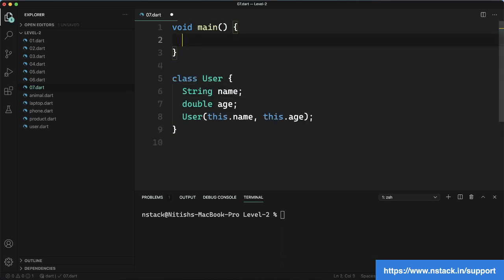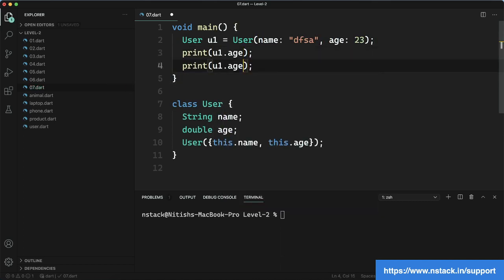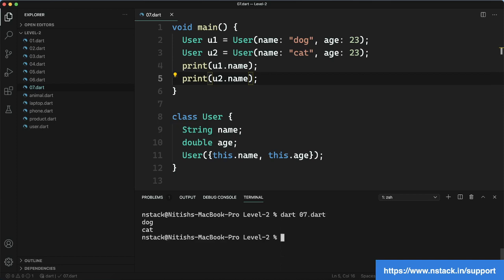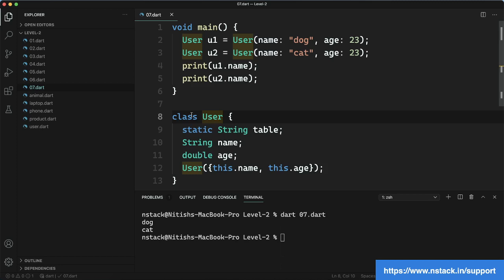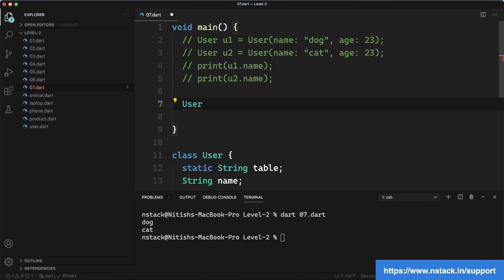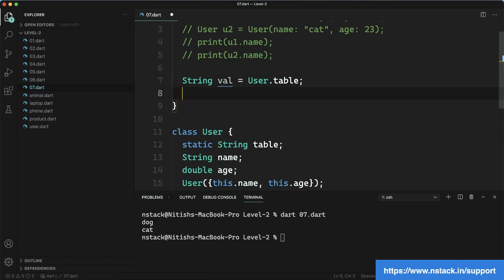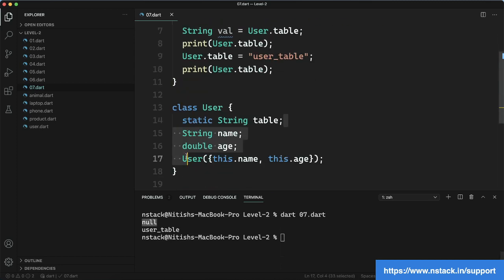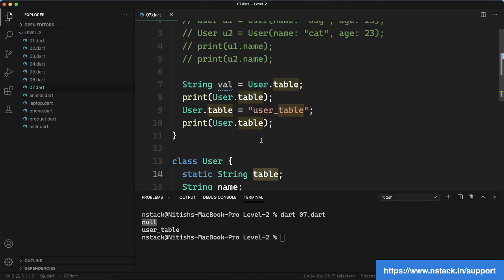30 static in Dart | Dart for Beginners